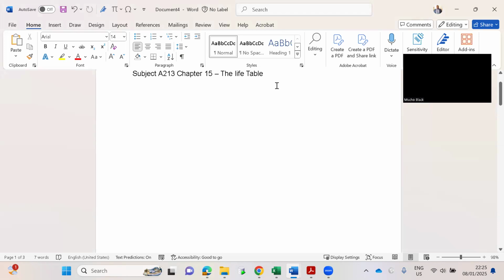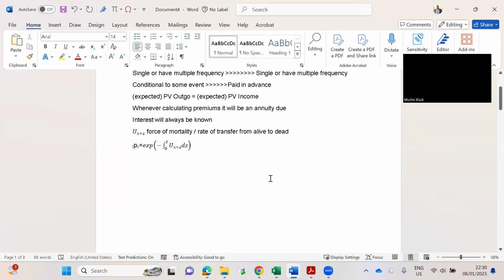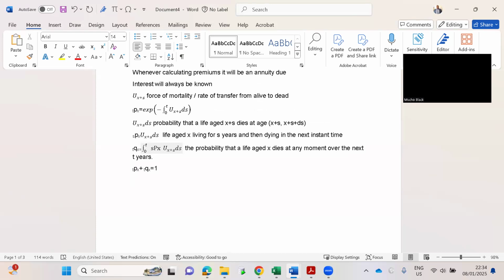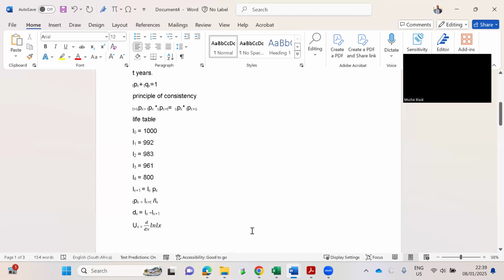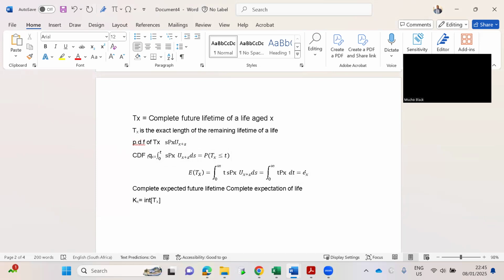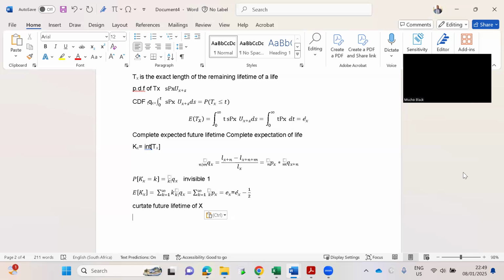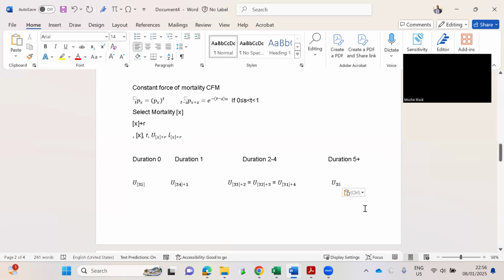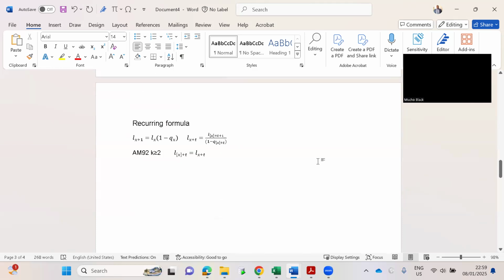A213-CM1 Contingencies Chap 15 The Life Table Summary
This video summarizes actuarial life table concepts.